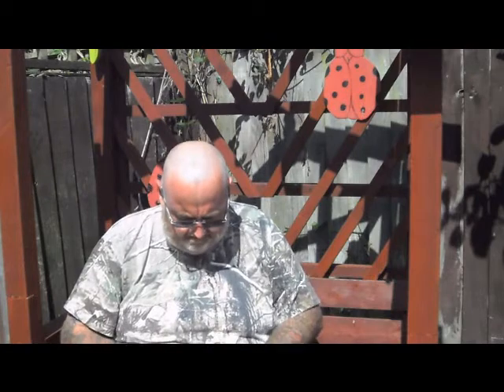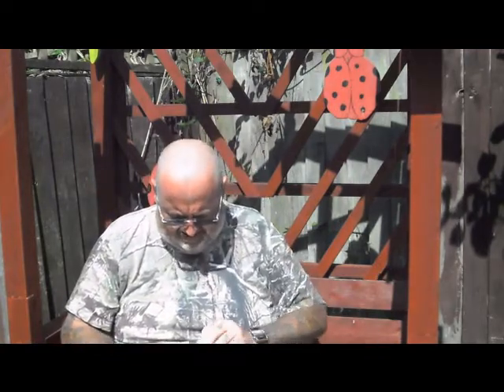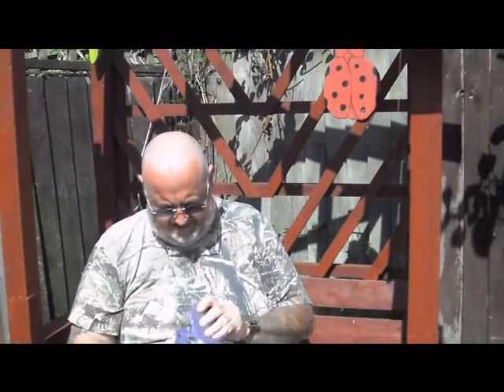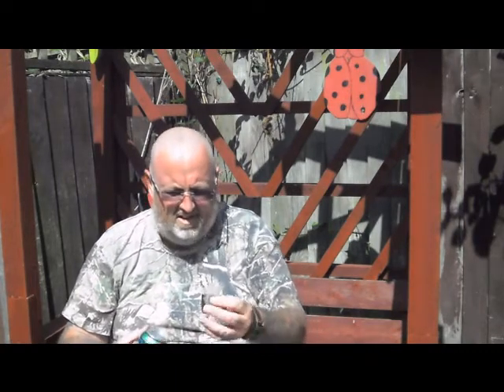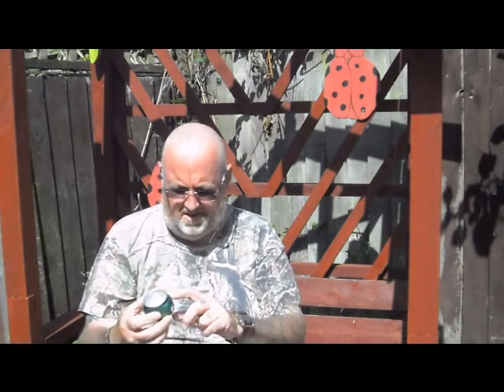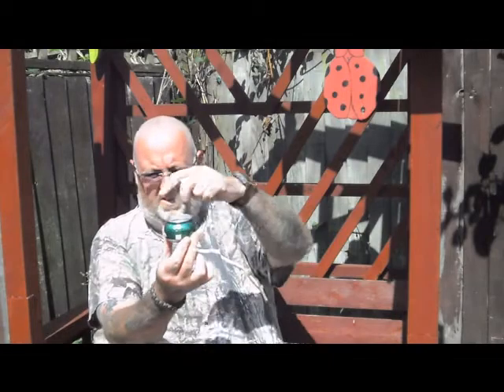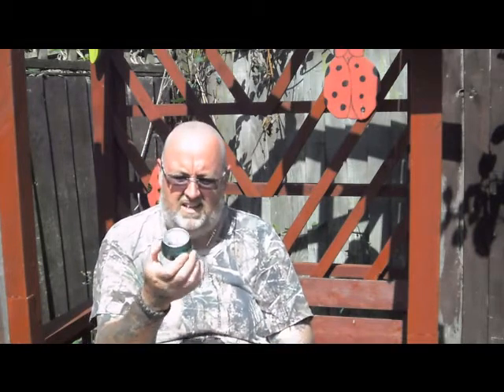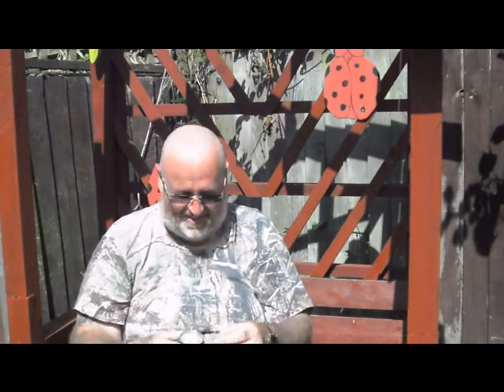A gift from campingLNT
a nice little light weight stove from Tony